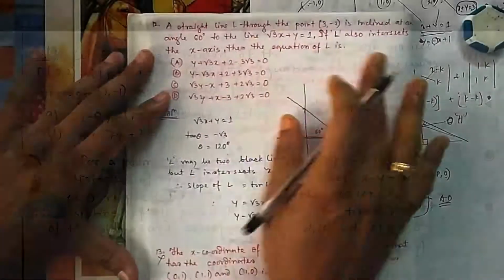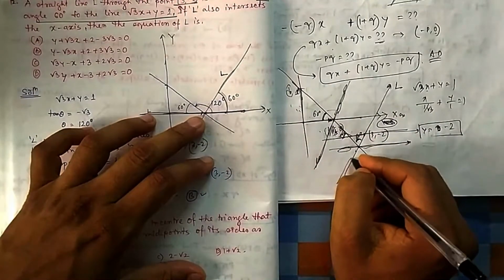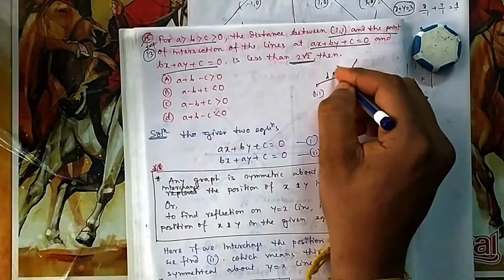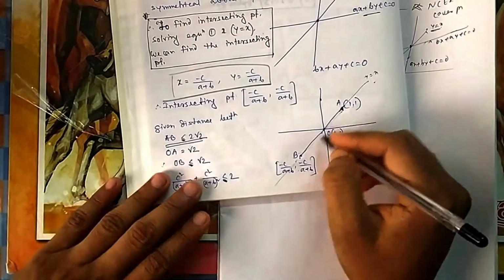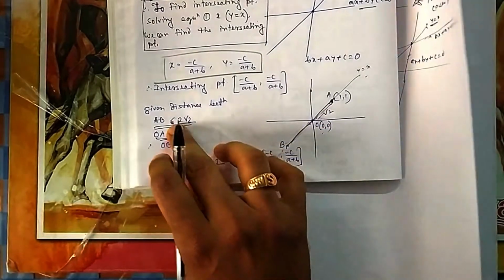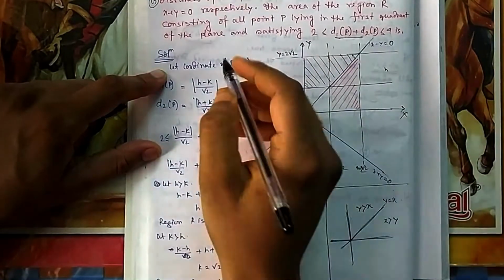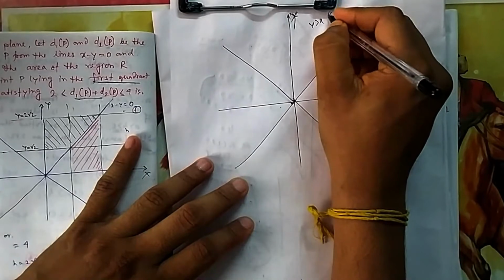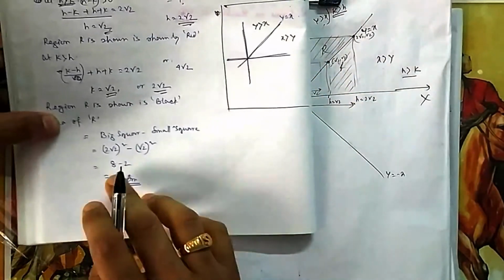Lecture 7: Solution of JEE Advance questions on Co-ordinate geometry (straight line)(Q.12 to Q.15)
Solution of JEE Advance questions since 1999 on Co-ordinate geometry (straight line)(Q.12 to Q.15) with detailed explanation.

Questions are from Co-ordinate geometry, straight line